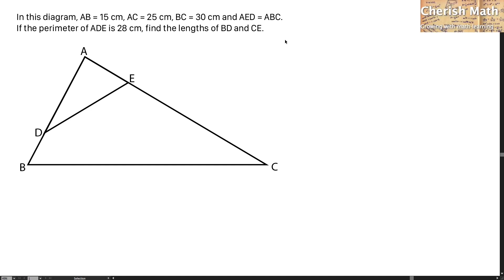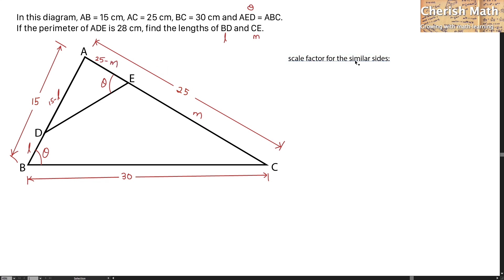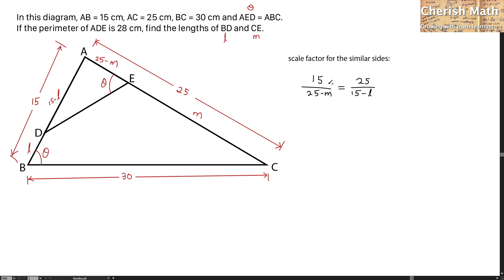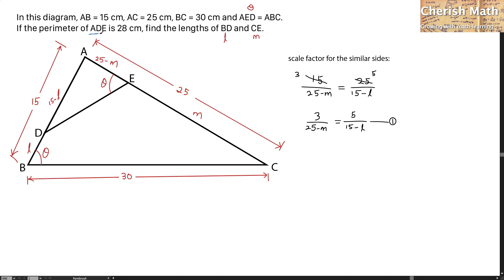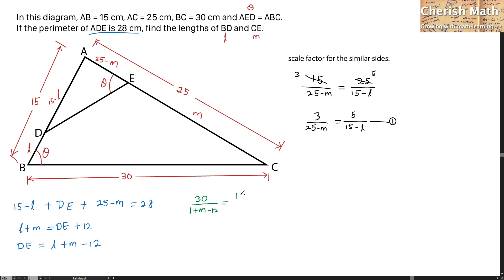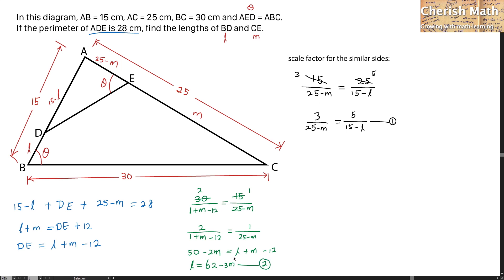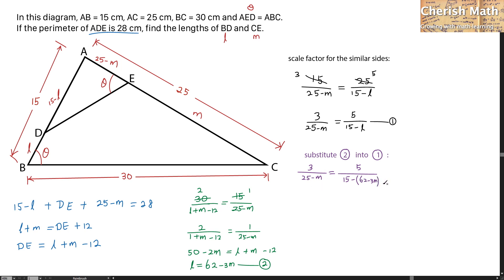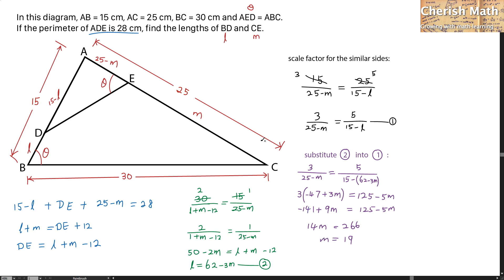Find the length of l and of m, according to the information provided in this diagram.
Complete question:
In this diagram, AB = 15 cm, AC = 25 cm, BC = 30 cm and ∠AED = ∠ABC.

If the perimeter of △ADE is 28 cm, find the lengths of BD and CE.

The problem is solved by using similarity of sides and couple with algebra.